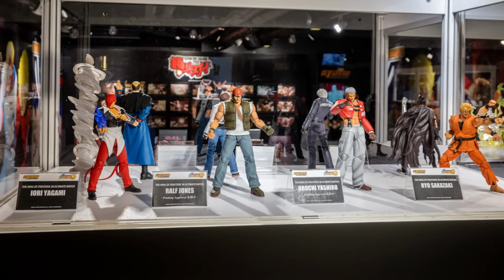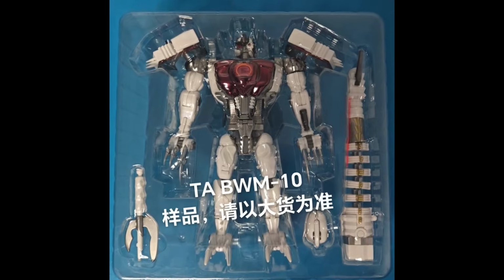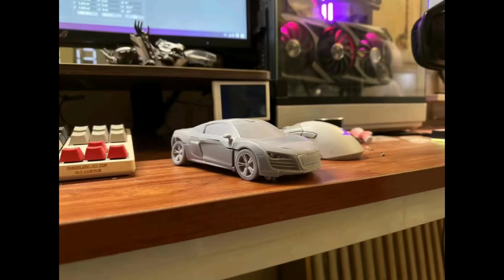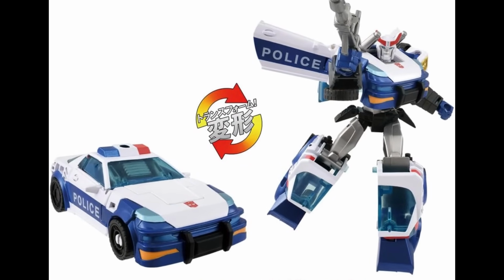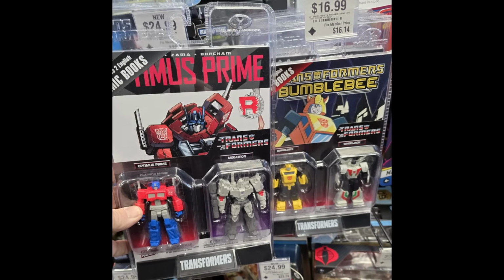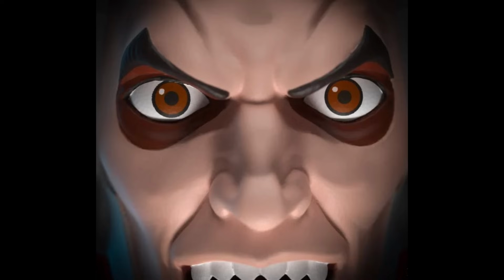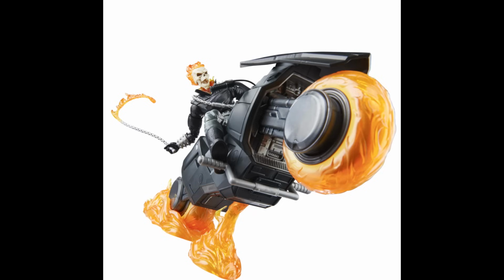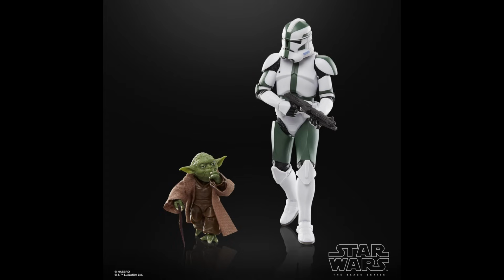WEEKLY NEWS 5/5/24: gi joe, ghostbusters, silverhawks, batman, gobots, planet of apes, star wars tf